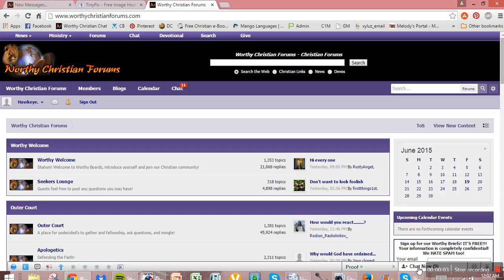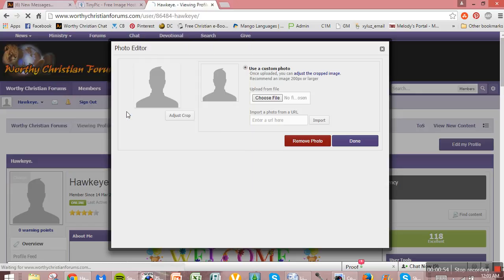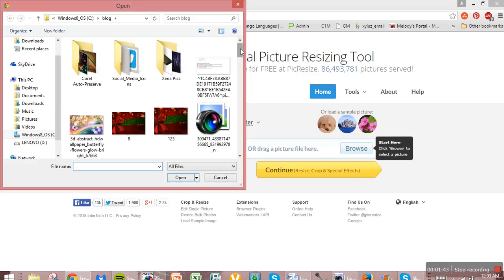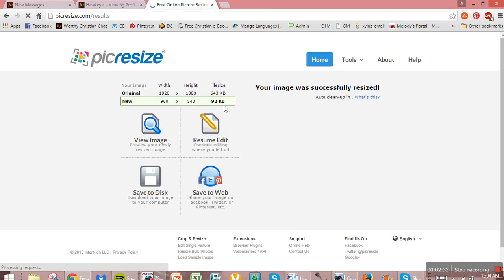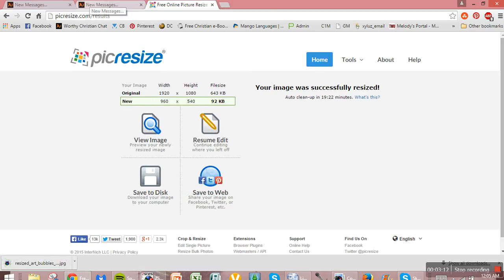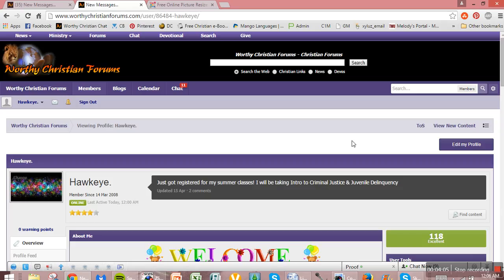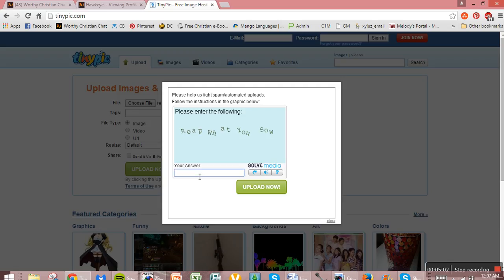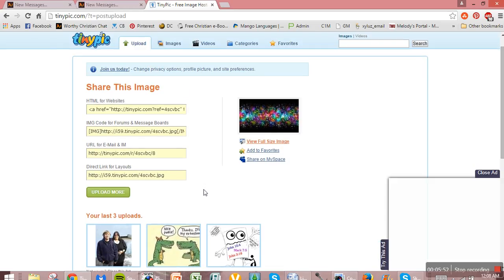Worthy Christian Forums Tutorial: Profile Picture, Resizing Images, Uploading images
Tutorial on adding a profile picture on Worthy Christian Forums,  resizing a picture if needed, and uploading a picture to an external host to add the image URL to your "about me" page , forum posts, or profile.